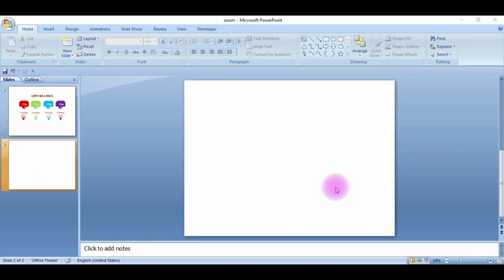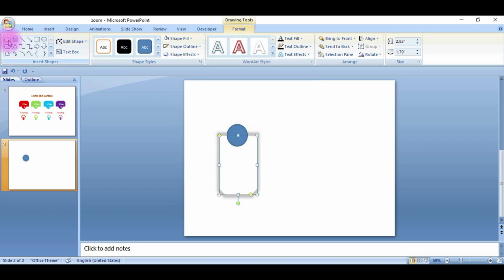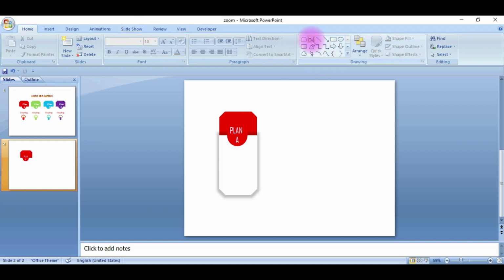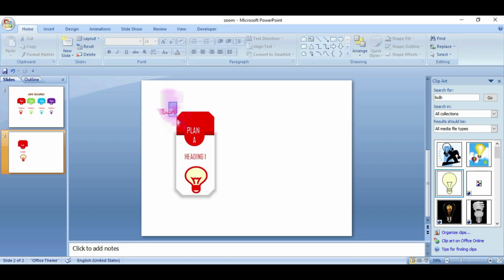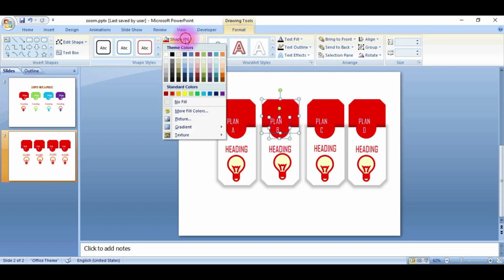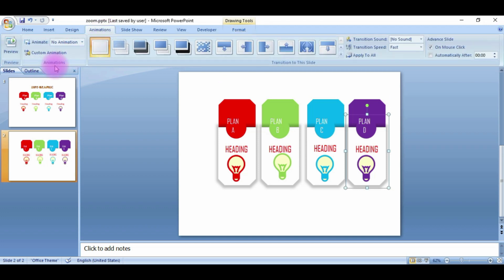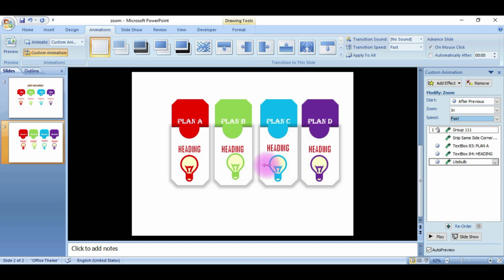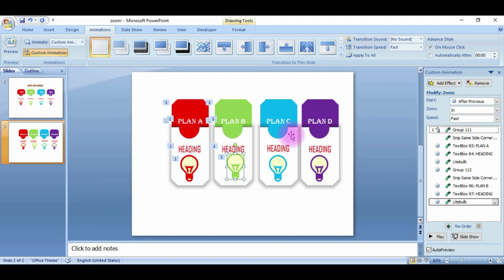Animated PowerPoint Infographic Slide Design Tutorial.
Hi friends
Hey guys, In this PowerPoint tutorial, I have shown how to design an animated PowerPoint infographic slide. Here to get the ultimate result, I have used two PowerPoint animations on the infographic elements.
Thank you so much
ABOUT:)
Self Nisha channel is a computer academy youtube channel. where you will find new video posts every day.